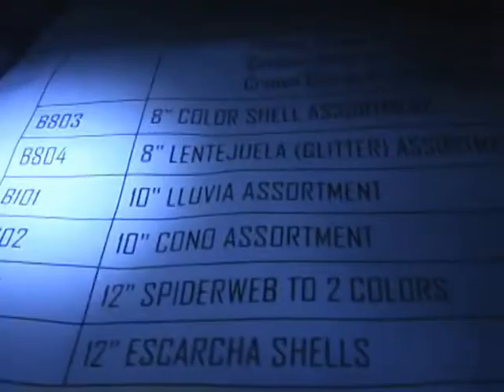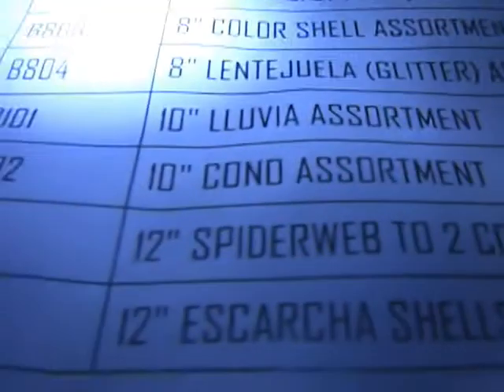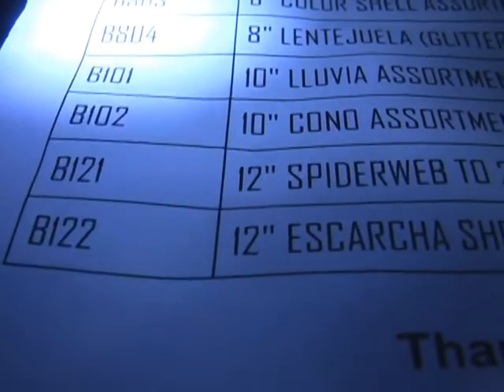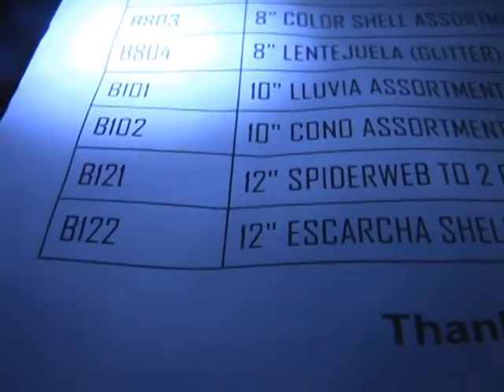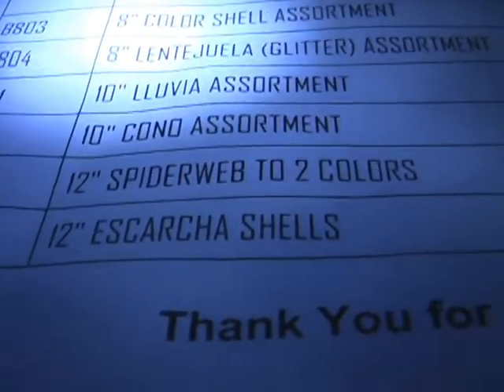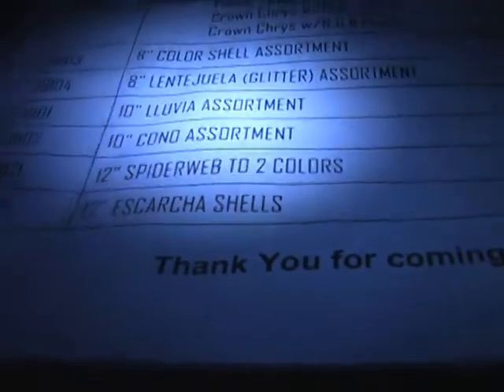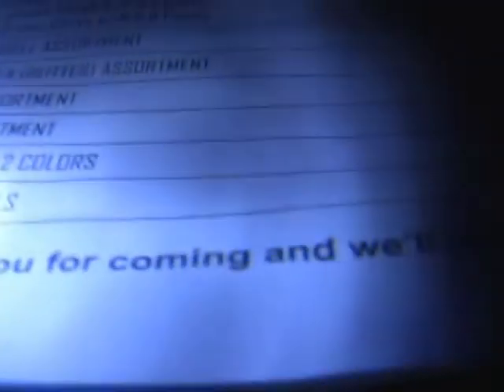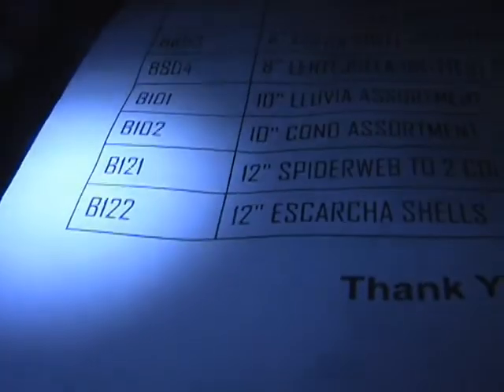Mexico Fireworks in the USA part 2 of 5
Part one and two on this series are from Kellner Fireworks demo 2010. Parts three to five is the questions and answers from a presentation of the Adan Fireworks of Mexico in-service. I always find it interesting how fireworks are done in other countries.